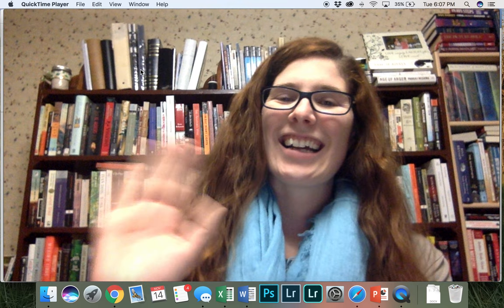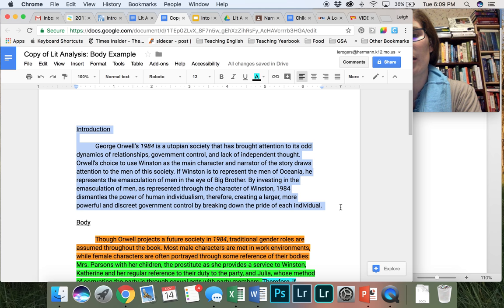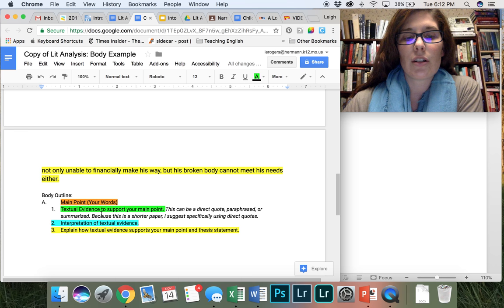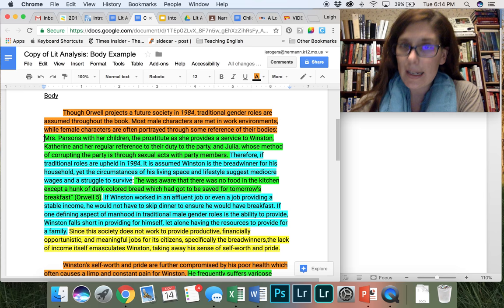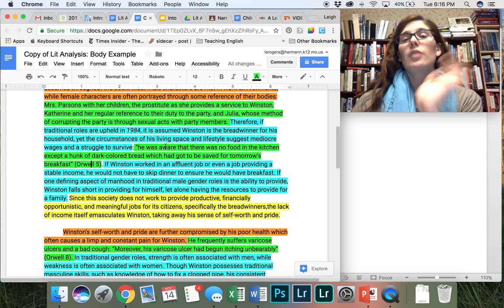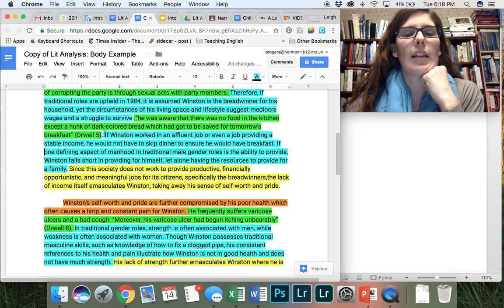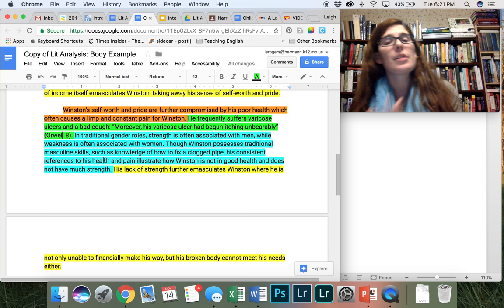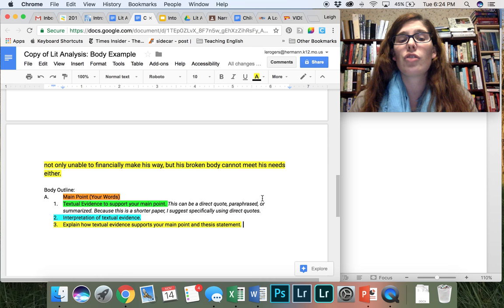Body Paragraphs in Literary Analysis Papers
See my explanation of how to write body paragraphs for literary analysis essays. This video's focus is a literary analysis on 1984.